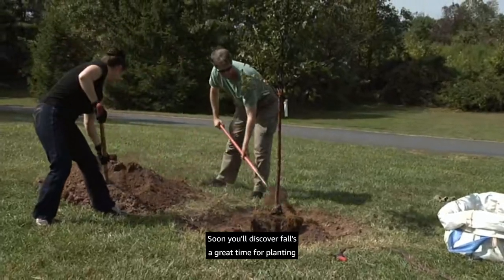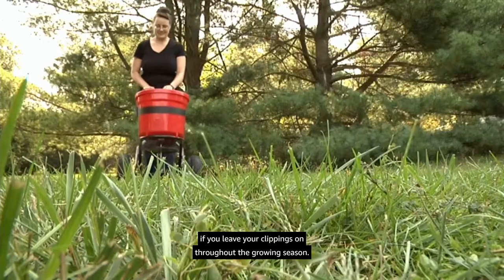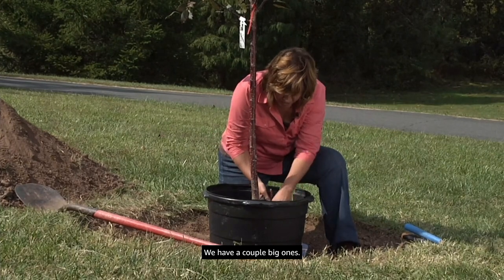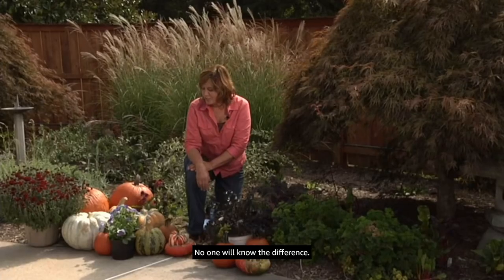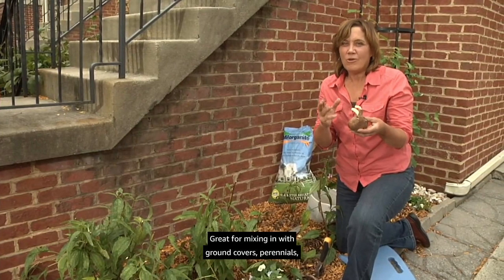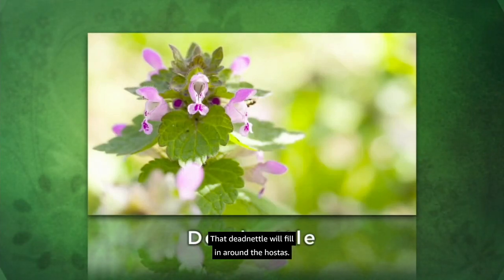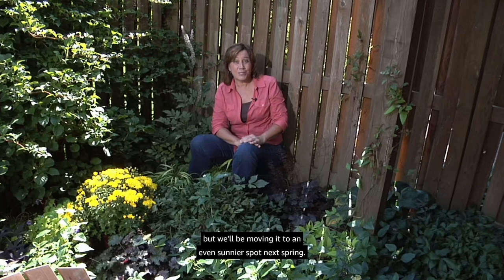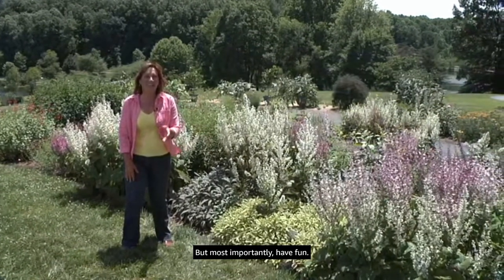HOW TO GROW ANYTHING E6